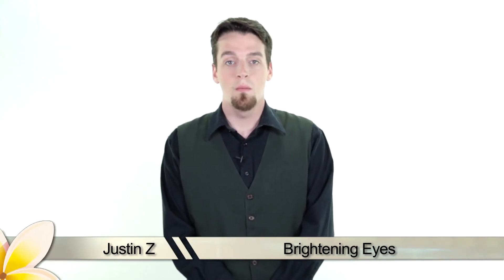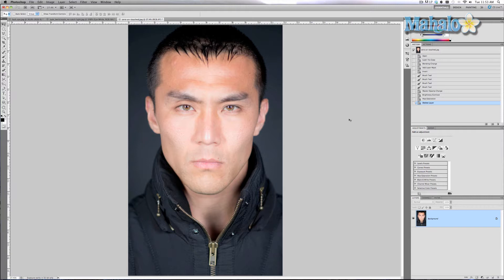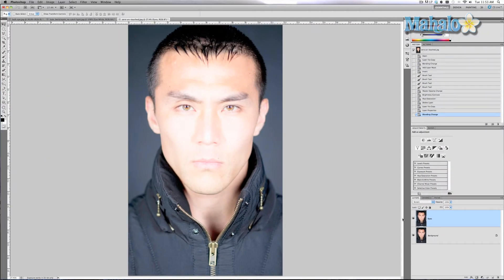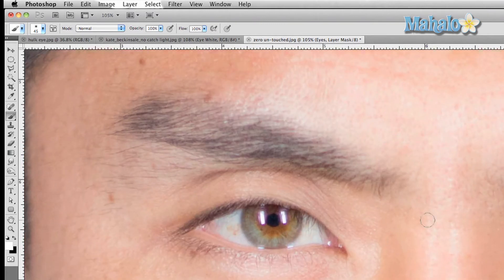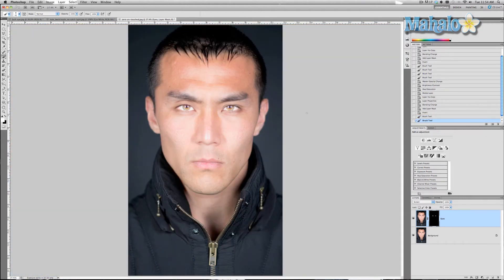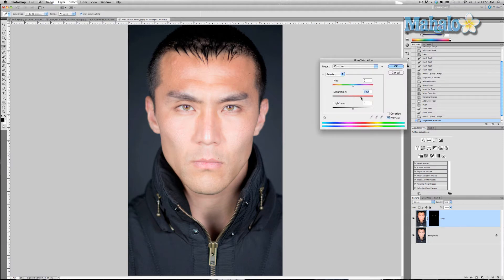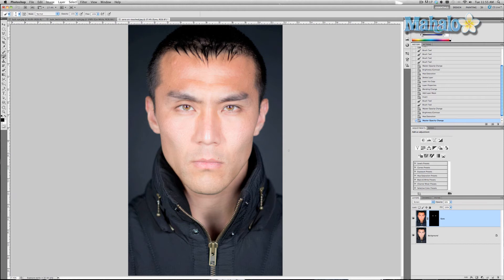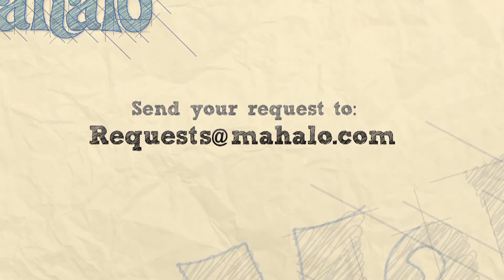Photoshop Tutorial - Brightening Eyes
JustinZ shows you a simple and easy way to brighten a subjects eyes and really make them stand out.